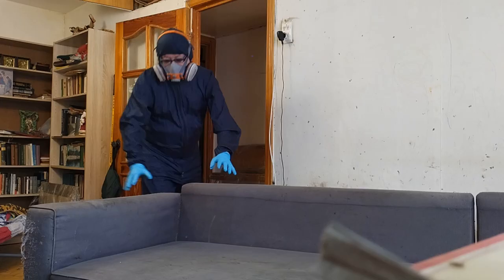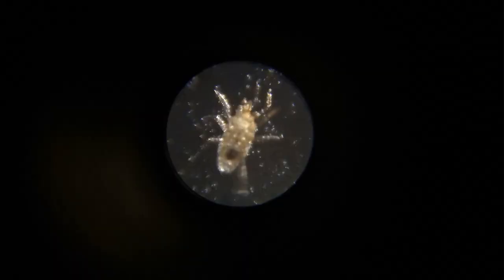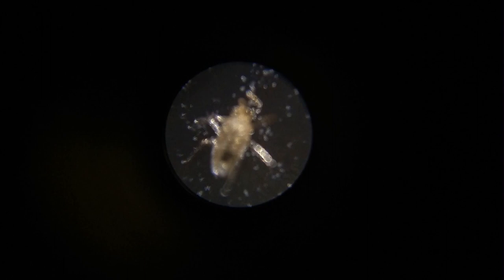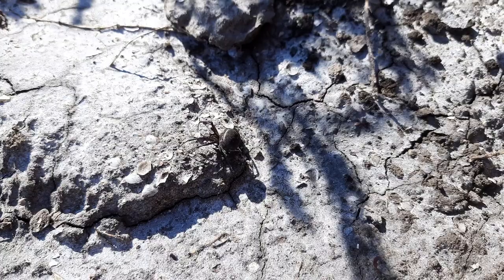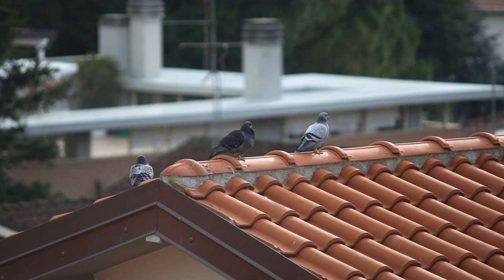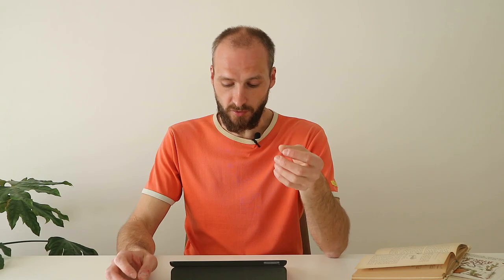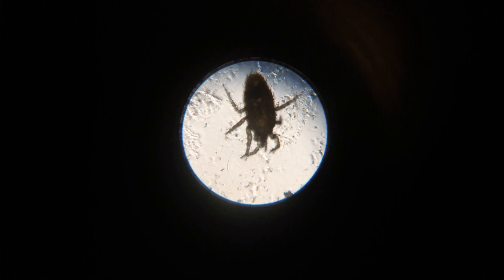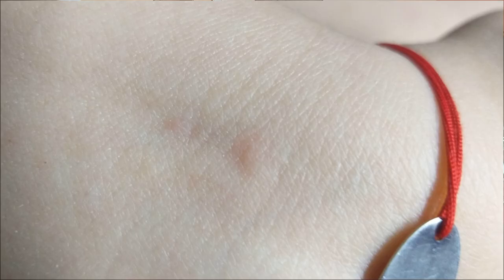Tropical rat mites (Ornithonyssus bacoti) in the photo and video from our viewer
If someone invisible bites you at home, it may be rat mites. Our viewer saw them through a microscope and sent us photos and videos with them.

Send photos and videos of insects from your apartment to – I will try to identificate who it is in your home.

0:00 Who I am and what I do here on Youtube?
0:37 Why is my collection of photos and videos with synanthropic pests useful for wide range of viewers?
1:03 Several of the most fantastic shots that one viewer sent me in order to find out who bites the whole family in the apartment.
1:14 What is the tropical rat mite and why is it invade living apartments?
1:32 Short history of acquaintance of the viewer with these pests.
2:09 How did I decide, that this is exactly the mites? Two undeniable signs of mites.
2:27 Why is 8 legs the clear sign of mites? What arthropods else have the same amount of legs?
2:57 Two mites species, very similar in appearance, that the individuals in the video may have belonged to.
3:16 The main and the very reliable distinction between tropical rat mite (Ornithonyssus bacoti) and red, or chicken mite (Dermanyssus gallinae).
3:49 Description of house and apartment from author of the video.
4:25 How common are the tropical rat mites in living houses and apartments?
5:05 What animals are the main hosts of Ornithonyssus bacoti?
5:26 When and why do these mites switch hosts to cats, dogs and humans?
5:53 How painful are their bites, what do they look like, and how how long does the rat mite dermatitis last?
6:18 Why can't many people find tropical rat mites on their clothes and even on their skin?
6:58 Author’s comment about tropical rat mite infestation in his home.
7:29 Do Ornithonyssus bacoti transmit dangerous infections?
8:00 Where do tropical rat mites hide in the houses and apartments?
8:15 Tropical rat mite complete life cycle and the most comfortable conditions for it.
9:05 Where does its life cycle run the fastest, and where it slows down and even completely interrupted? The plan of effective tropical rat mite treatment.
9:47 Peculiarities of rat mite control on pets and in their cages and nests.
10:14 What to do to eliminate tropical rat mite infestation in basements, attics and apartments?
11:01 Briefly about identifying pests from your photos.
11:52 My email for sending your photos and videos for pest identification.